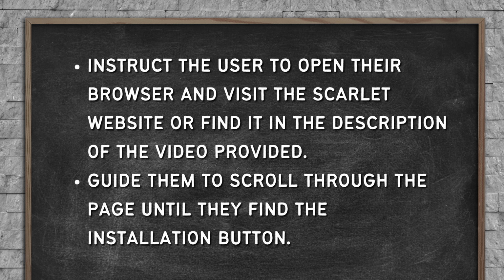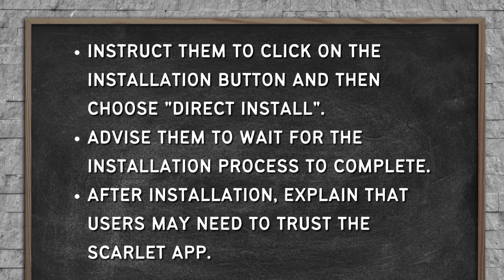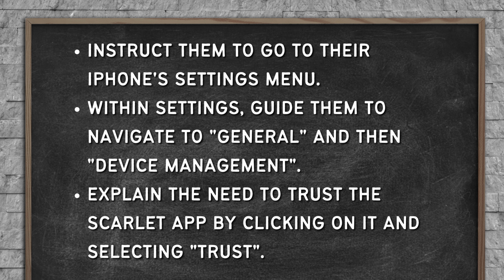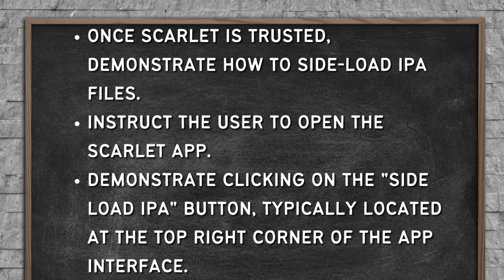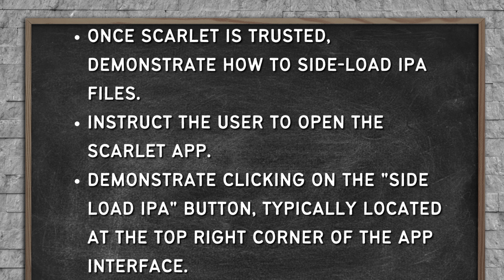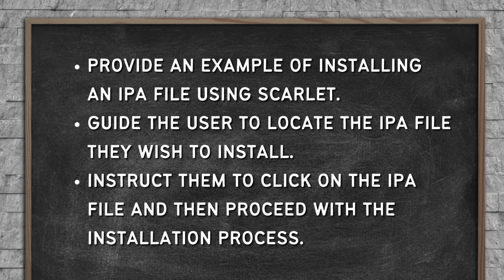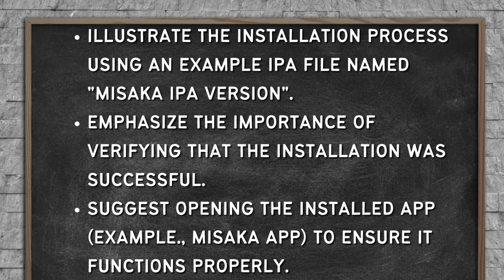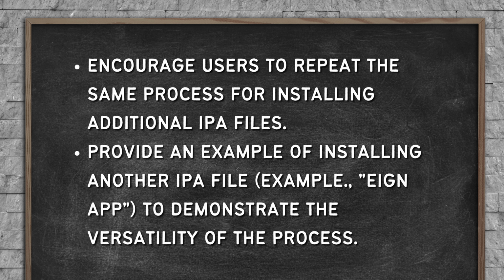IPA Installer For iPhone | Install .IPA on iOS (No Computer) Full Guide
Learn IPA Installer For iPhone | Install .IPA on iOS (No Computer) Full Guide